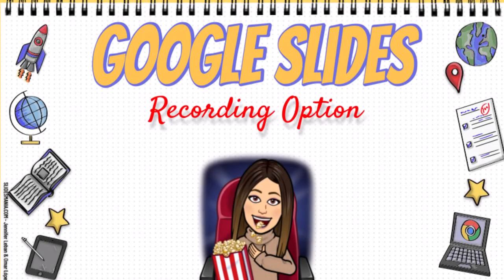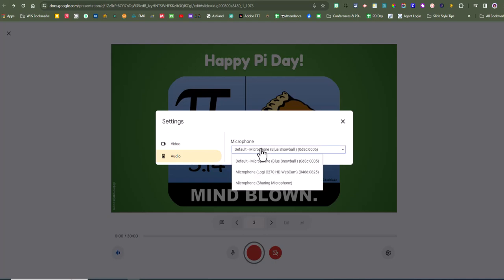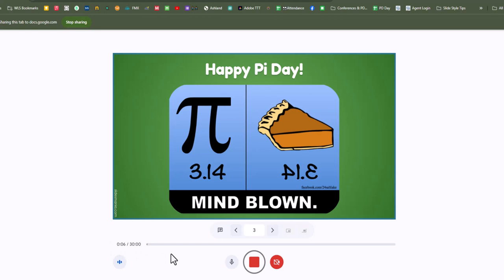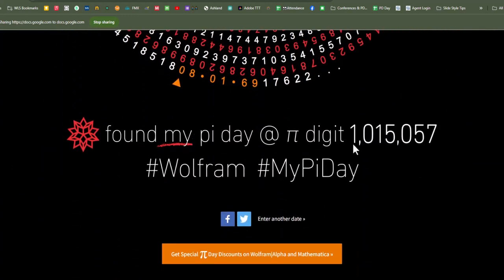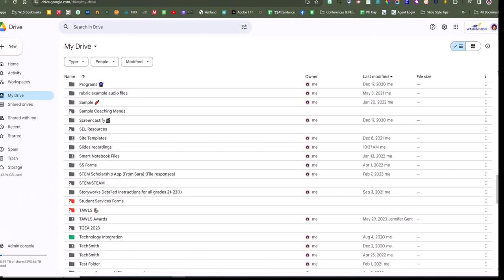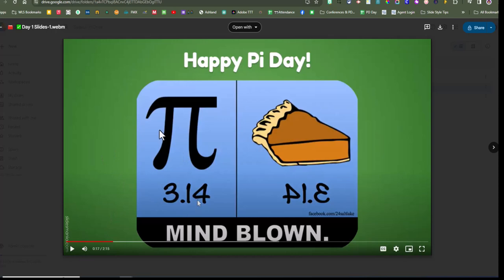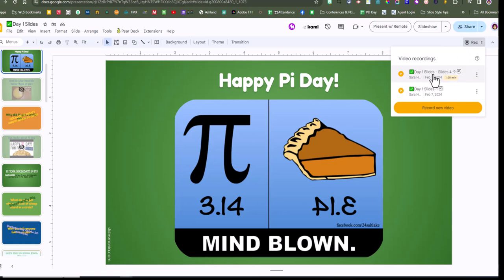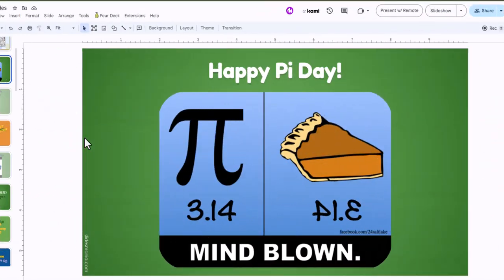Slides - Recording Option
In my quick video, I'll guide you through everything you need to know about Google Slides' new Recordable Slides feature. You'll learn how to narrate your slides, add your voice without appearing on screen (if you prefer), and more. It's a fantastic way to explore this tool and start creating engaging video presentations for your classroom!